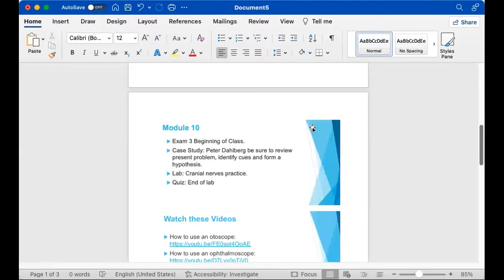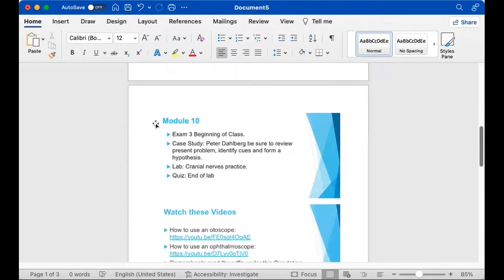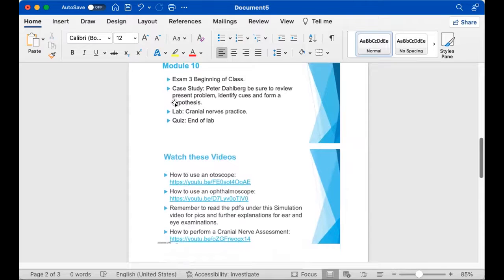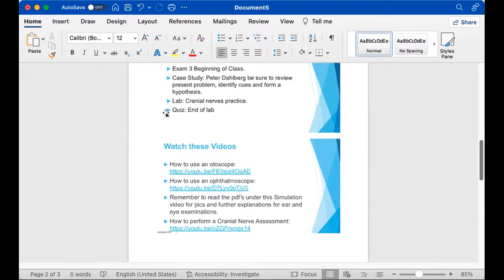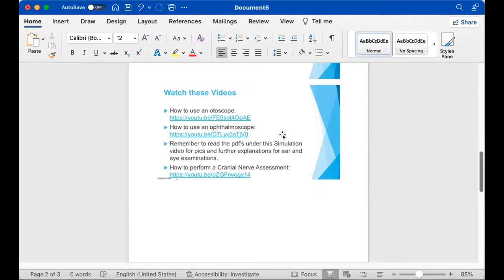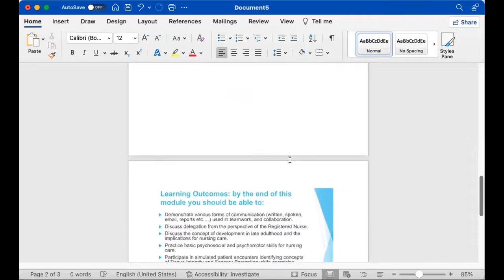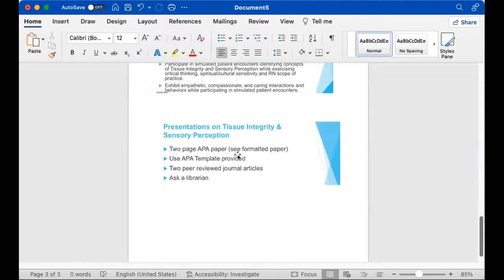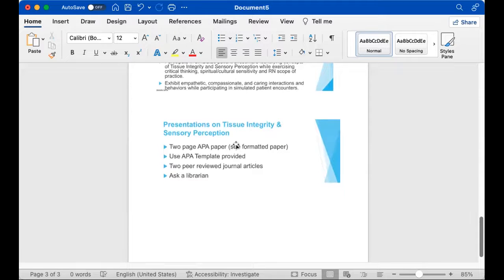Sim/Lab Wk 10